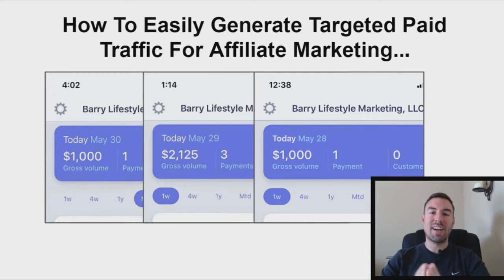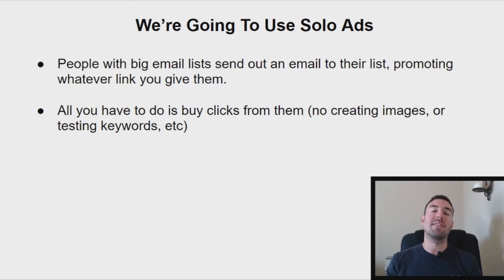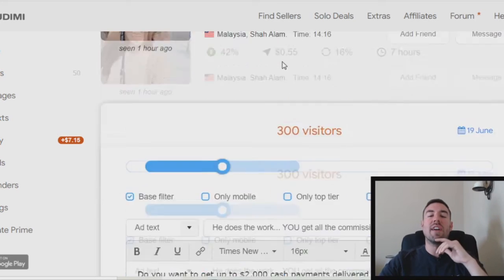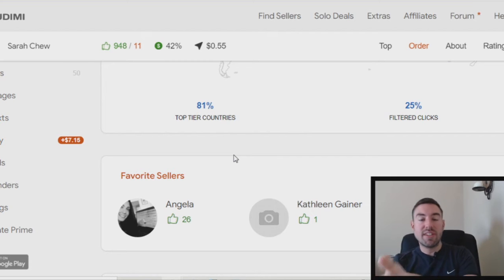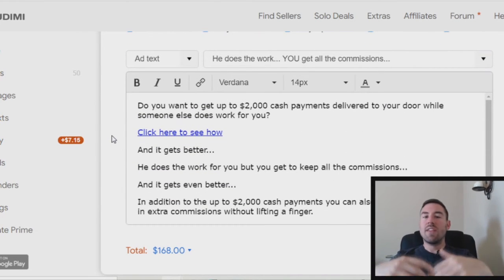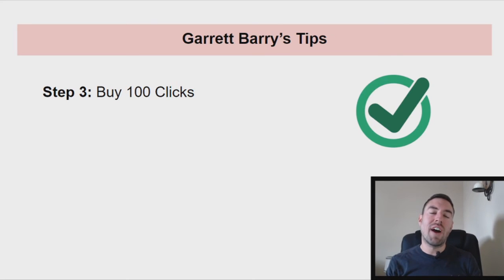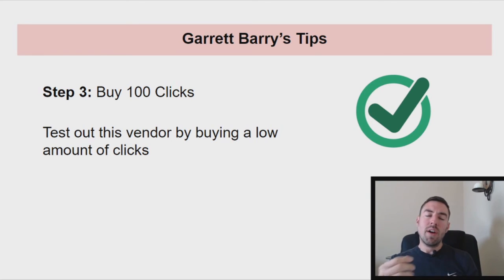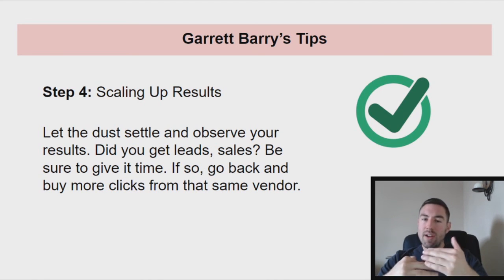How To Get Paid Traffic For Digital Marketing (STEP BY STEP)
Looking for info on how to get paid traffic for Digital Marketing? In this video I'll break down a very simple strategy to succeed THIS week!

★ MY COURSES ★

► Discover How Garrett Makes Daily Digital Commissions On AUTOPILOT Just With Simple Youtube Videos

► Discover how to use Solo Ad traffic to quickly get daily Digital commissions on total autopilot

► Discover my best EASY lead & sale generation strategies on Facebook, Twitter, Instagram, and Youtube with “Social Media Mastery”

★ DOMINATE YOUTUBE WITH THIS AMAZING TOOL ★

★ GET TARGETED TRAFFIC FAST HERE ★

★ CREATE YOUR SALES FUNNEL/WEBSITES WITH THIS ★

★ USE THIS AUTORESPONDER TO FOLLOW UP ON AUTOPILOT ★

★ GEAR USED TO CREATE VIDEOS ★

► Logitech HD Webcam C920s
► Lapel Mic

★ SEE THIS PLAYLIST FOR MORE VIDEOS LIKE THIS ★

★ CONNECT WITH GARRETT BELOW ★